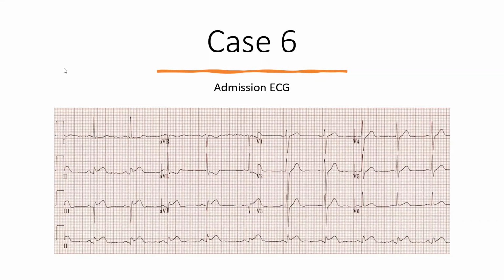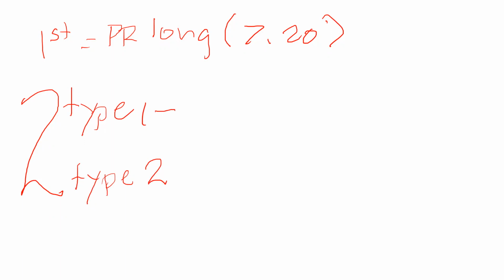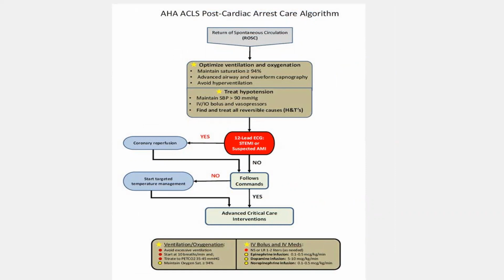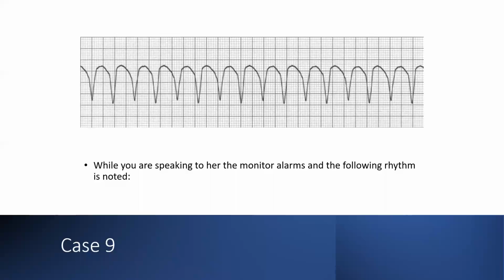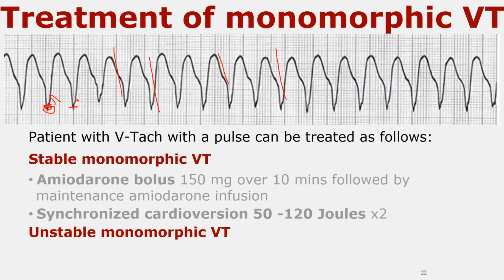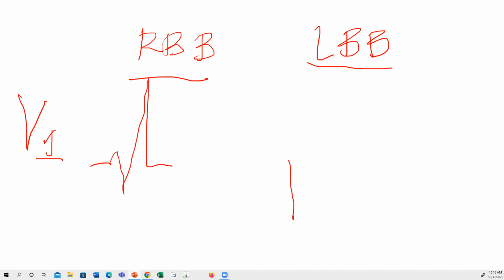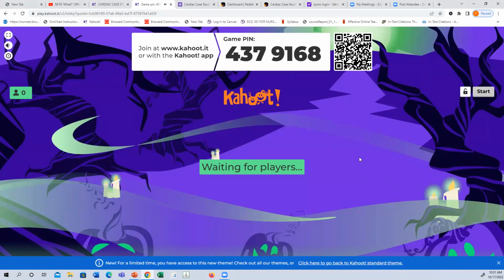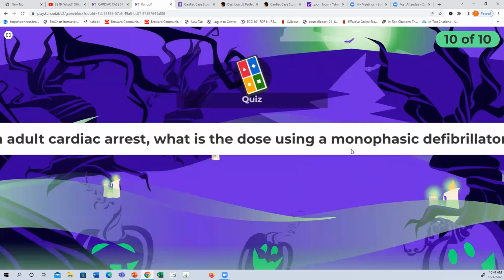NCLEX REVIEW SERIES: Cardiac Case Studies Part 2